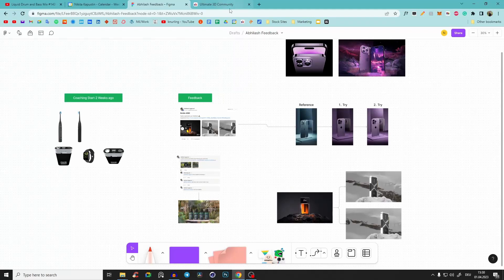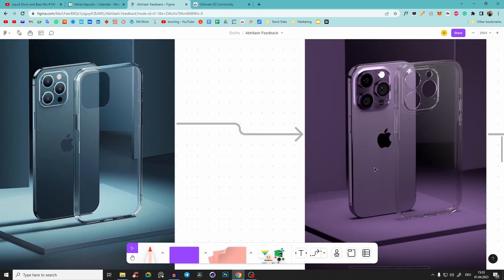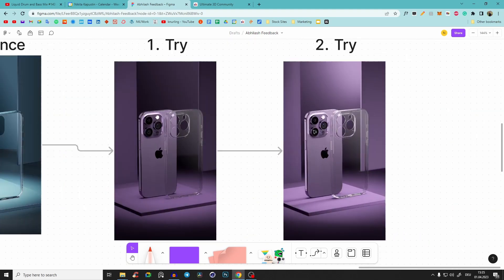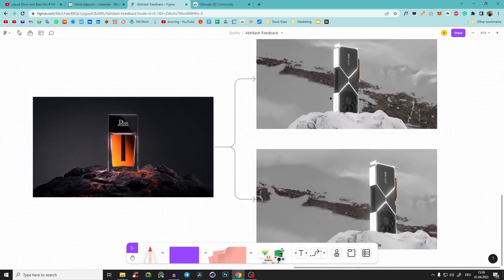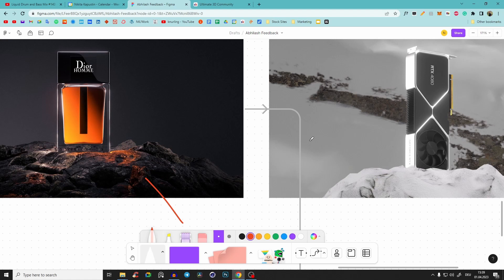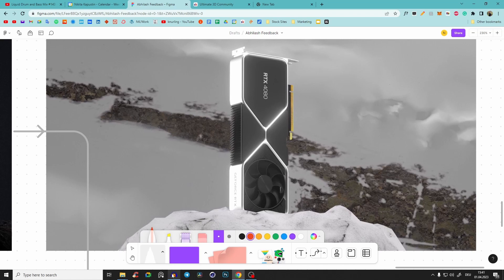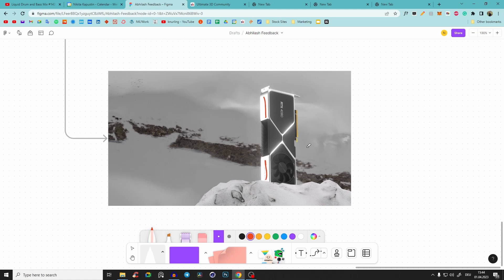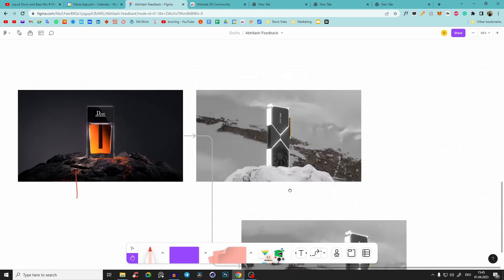Beginner Product Rendering Feedback - Coaching Student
The NEW 3D Modeling Software that changes everything. Check out this video and grab the free introduction course for beginners.

In this video, I will give feedback to Abhilash Aggarwal, our 1on1 coaching student on his current 3d product renderings. He started 2 weeks ago and made already impressive improvements in his 3d lighting, shading, material, and rendering work.

▼ SOCIALS ▼